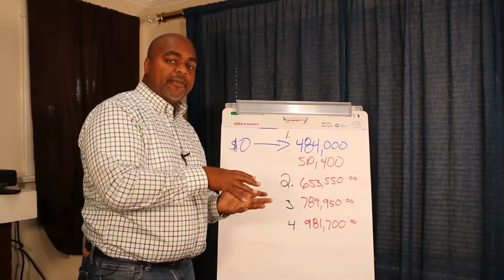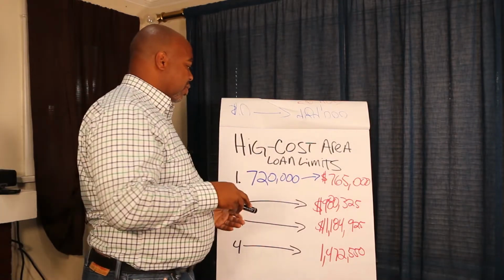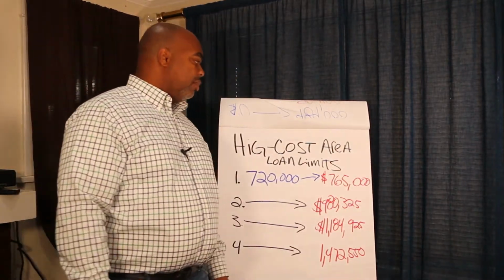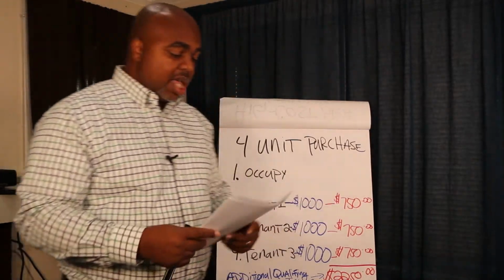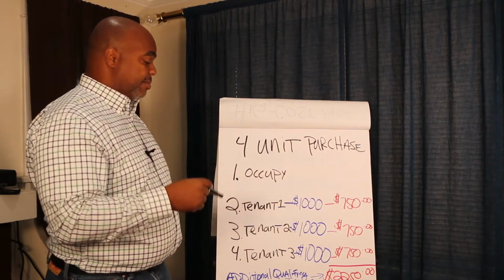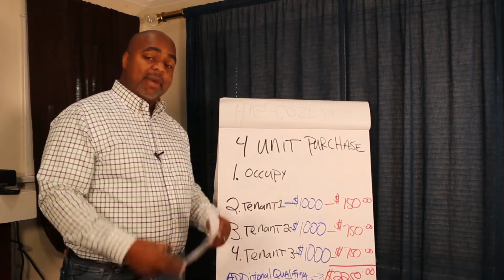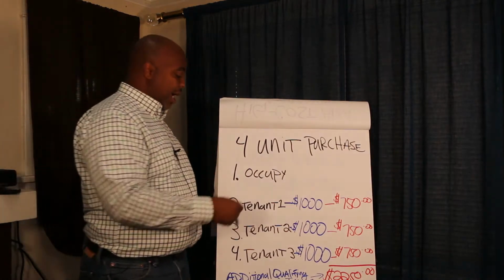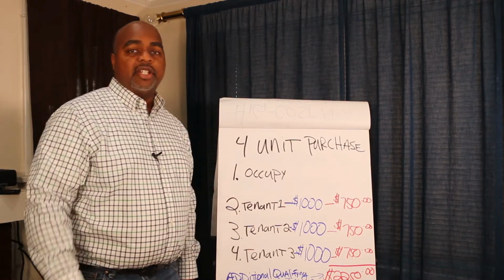Mortgage Update for December 2019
Mortgage Update for December 2019 - Fannie Mae makes some key changes to Loan Limits and acceptable income qualifications to multi-unit 1-4 properties.

Larry Hughes
Broker Associate W/Elite One Mortgage
DRE#01487069 | NMLS#324686